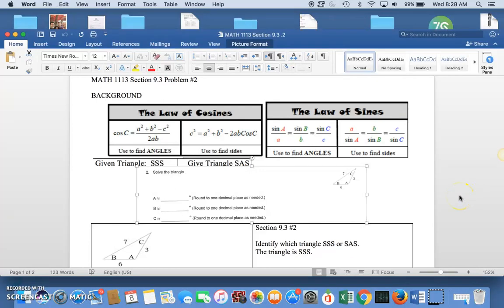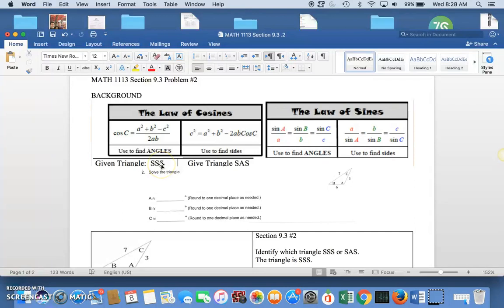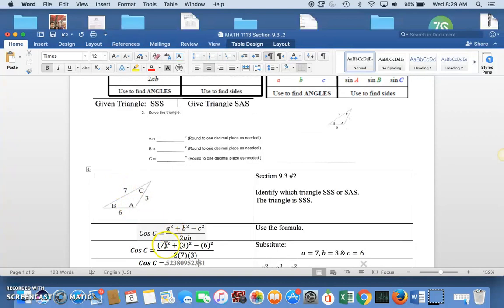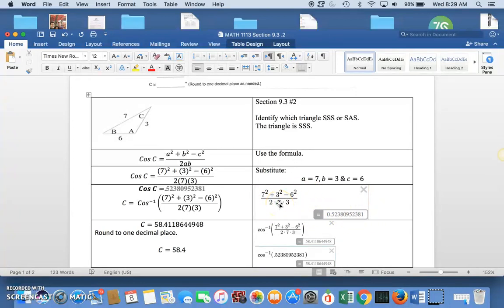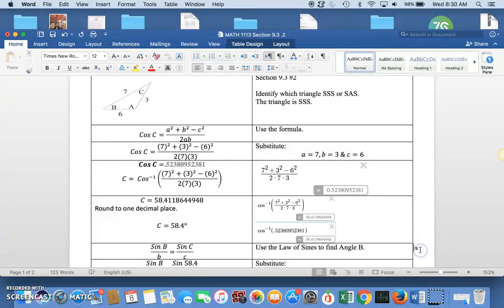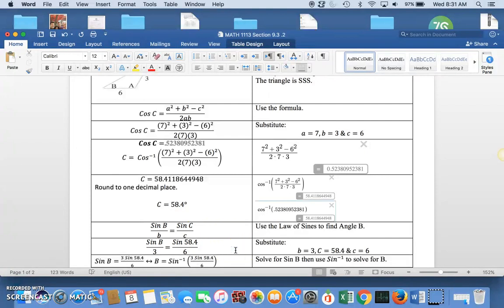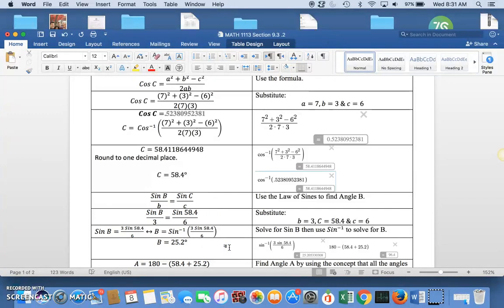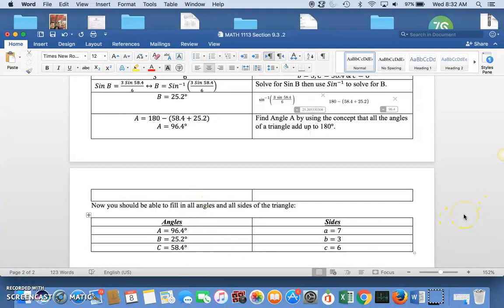9 3 2